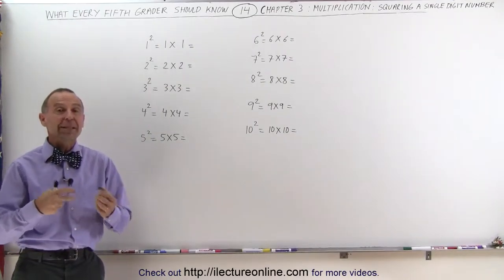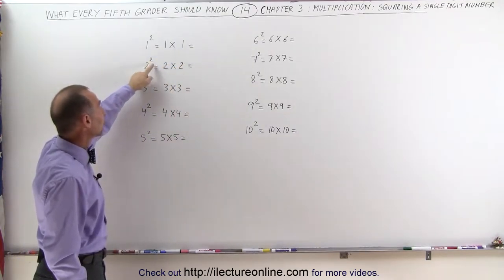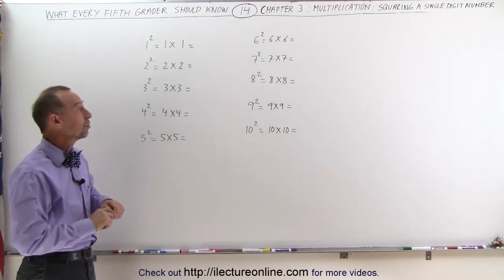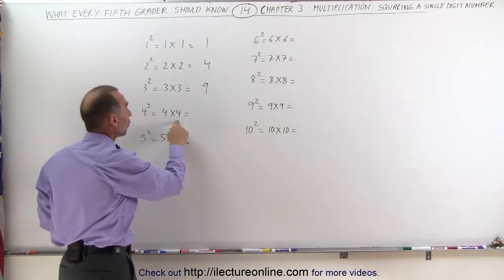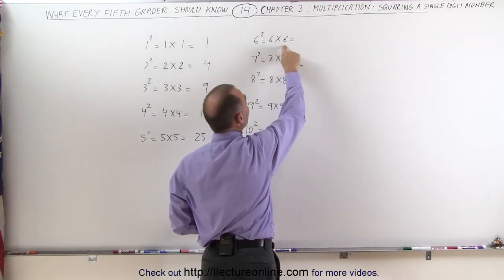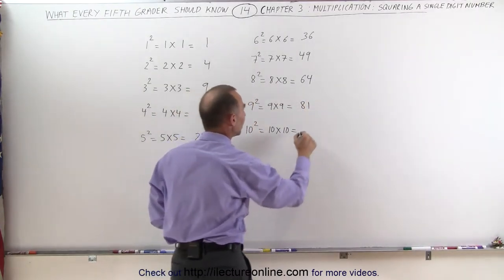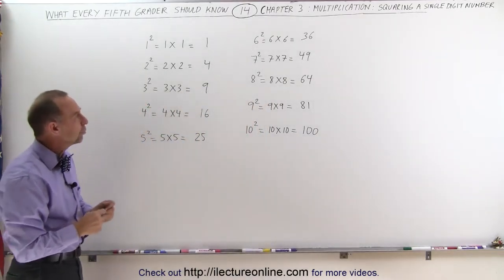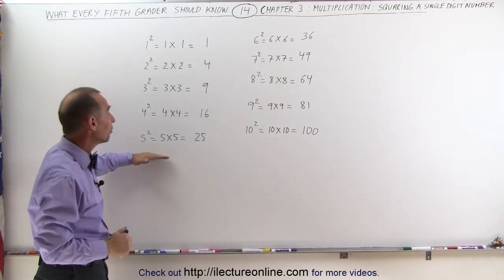14.Math What Every 5th Grader Should Know (14 of 25) Ch 3 Multiplication Squaring a 1 Digit Number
Multiplication  Squaring a 1 Digit Number | By Predestined Future Global Leaders Academy